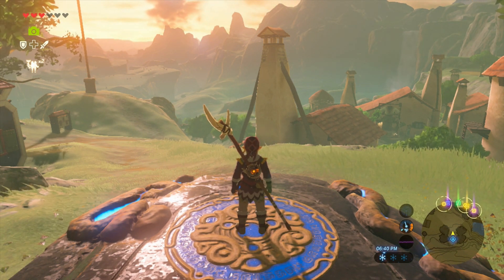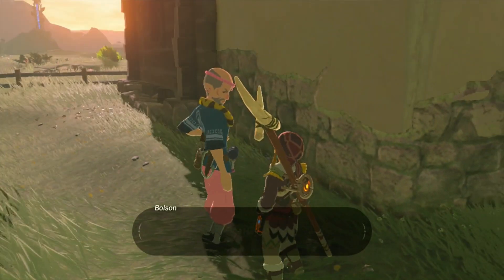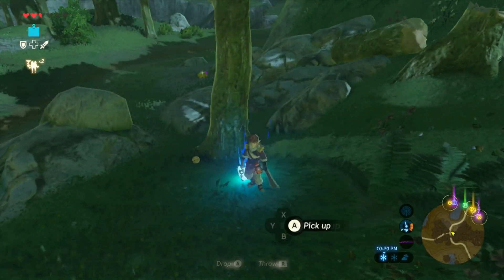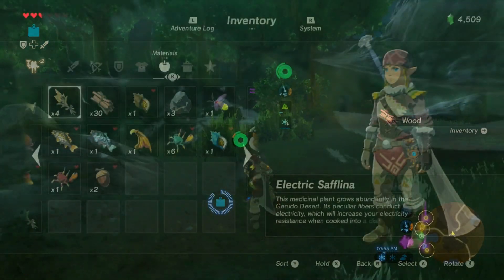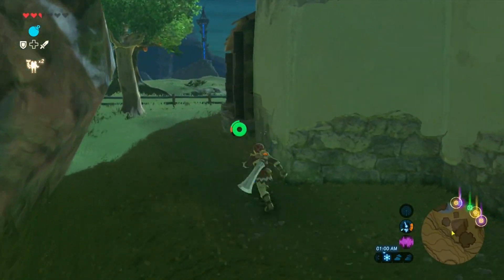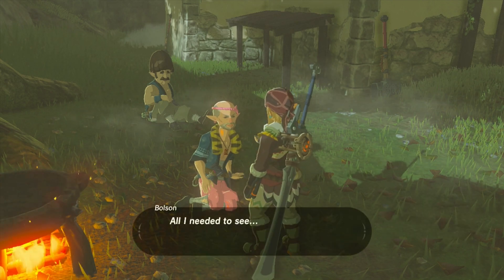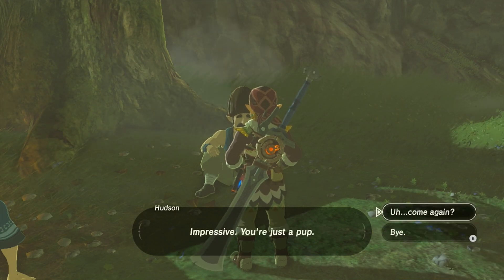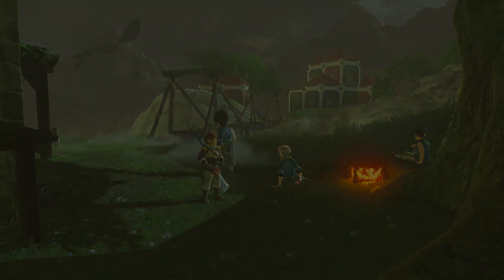How To Get A House - Legend Of Zelda Breath Of The Wild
That feel when you become a home owner...feelsgoodman. Remember you're going to need 3,000 Rupees and 30 bundle of woods!